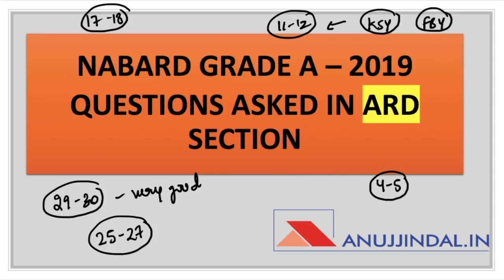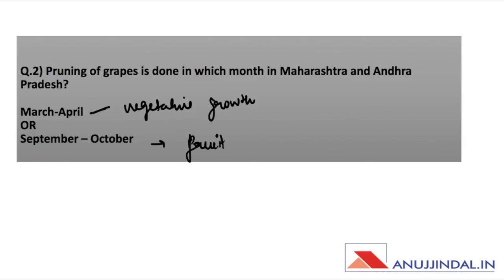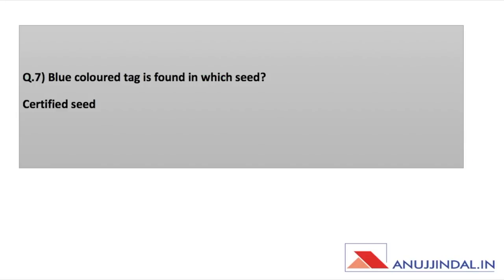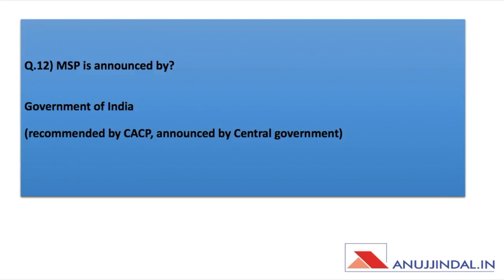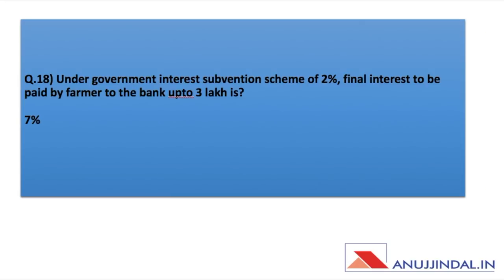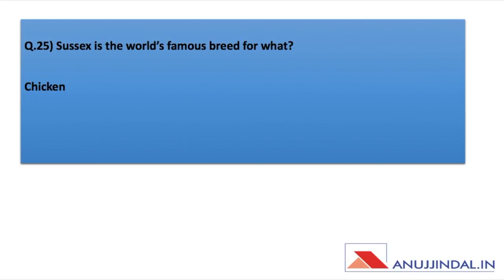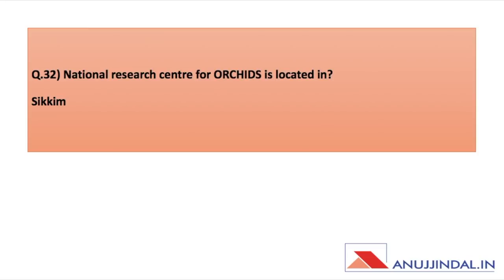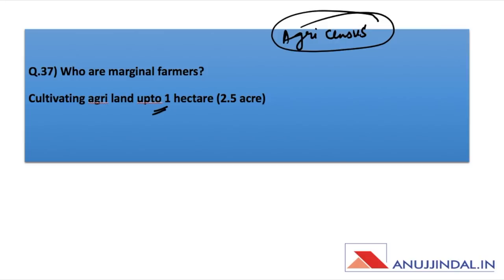NABARD Grade A Phase 1 2019 | Agriculture & Rural Development Analysis & Answer Key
In this Video, I had done a Complete Analysis of the Agriculture & Rural Development Questions asked in Phase 1 of NABARD Grade A 2019 Examination held on 15th June 2019. I have also provided the Answer Key of the Questions asked in the Examination. So students can check their answers and compile their scores in the Agriculture & Rural Development Section.

ATTENTION!!
NEW NABARD COURSE

A lot of students were asking for Separate Course for NABARD Grade A Phase 2.

So, I have decided to provide the course separately. To Buy this Course, you can click on the link provided below.

I am also providing a DISCOUNT of 50% on this Course. So, Hurry up!!

IMPORTANT: The Course will remain Valid for 1 Year.